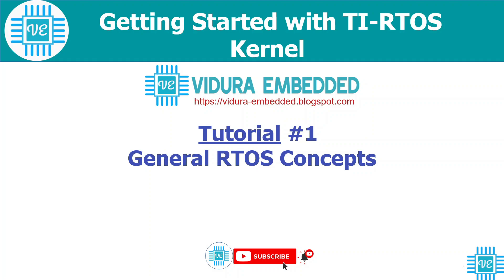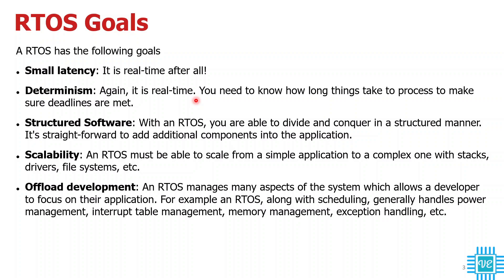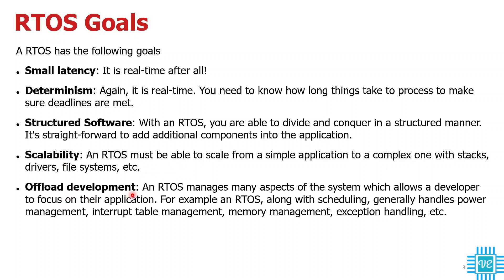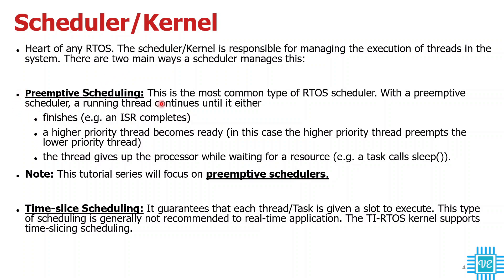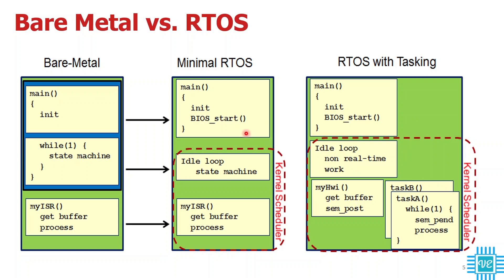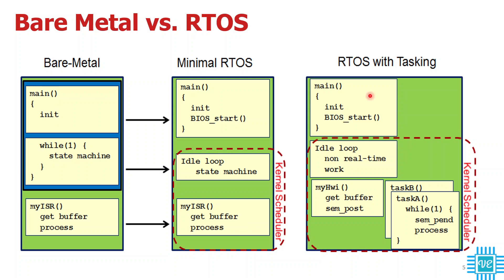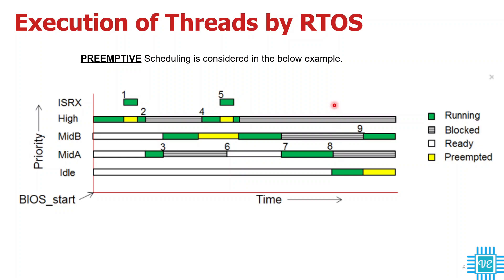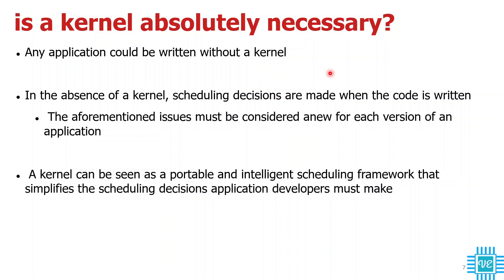1.General RTOS Concepts - TIRTOS